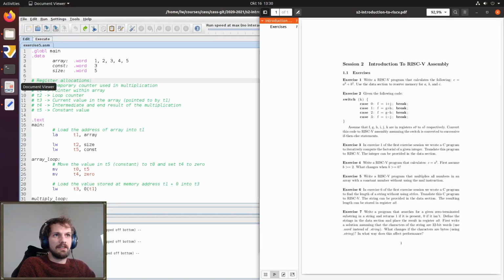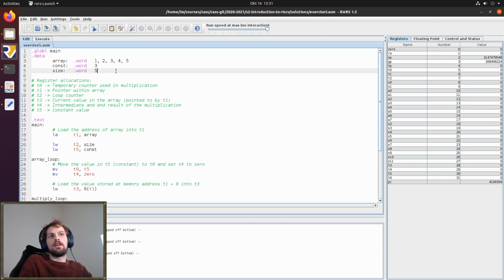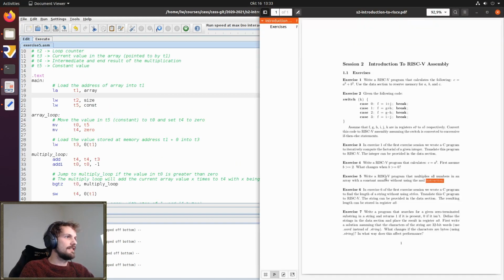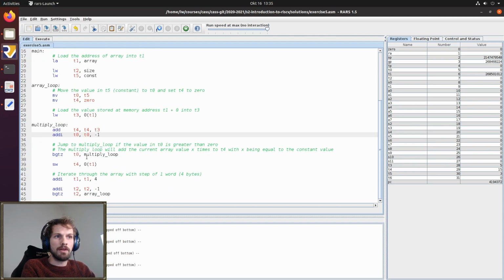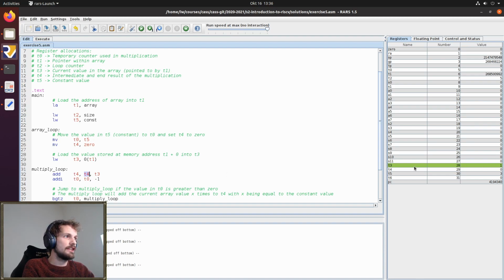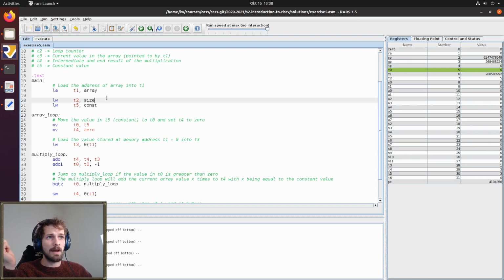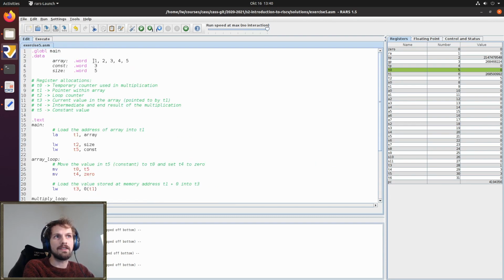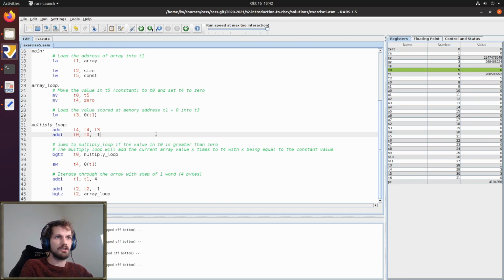[CASS] Exercise session 2: Solution to exercise 5